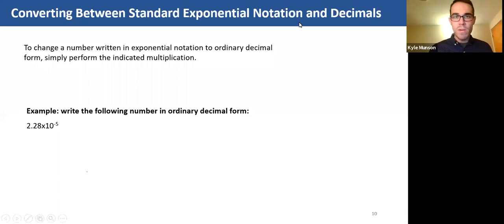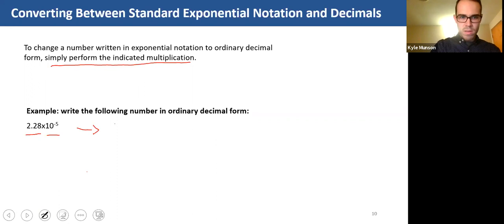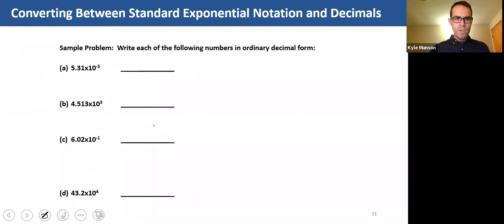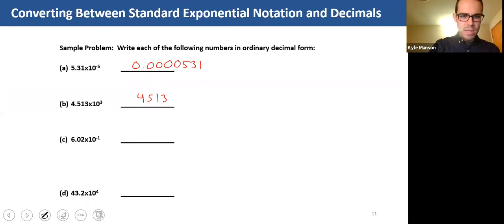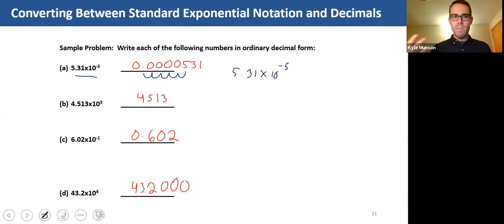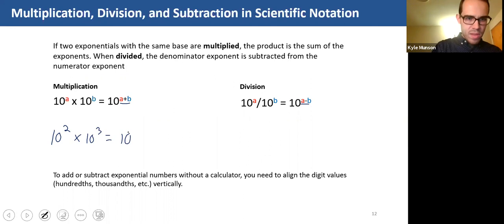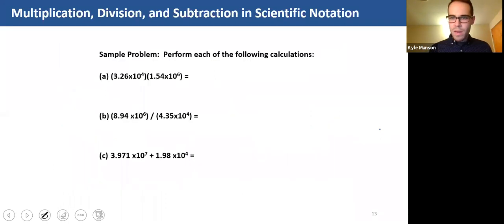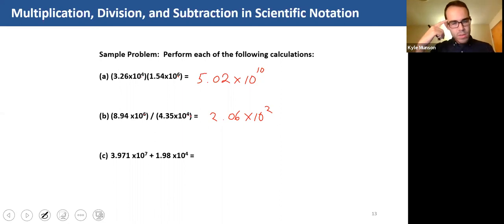Chapter 3.2 Exponential (Scientific) Notation: Part 3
In this video, we convert numbers represented in exponential (scientific) notation to ordinary decimal form. We also practice using a calculator to multiply, divide, add, and subtract numbers written in exponential notation.